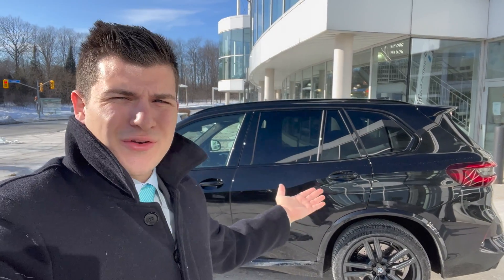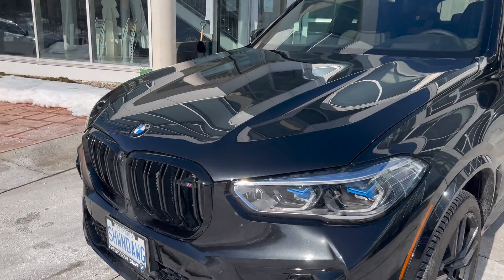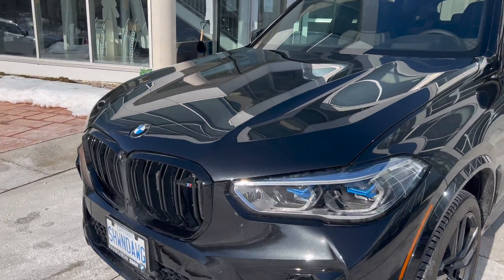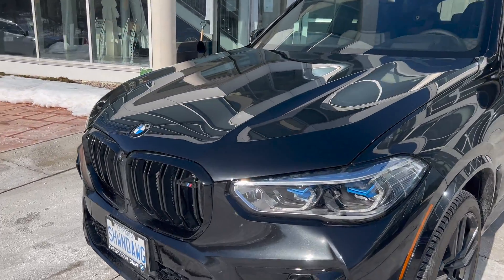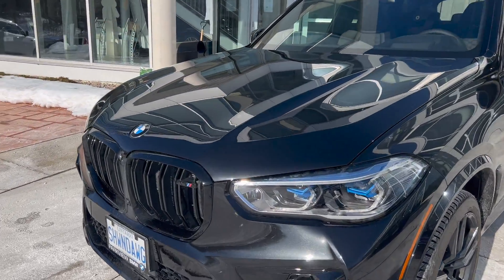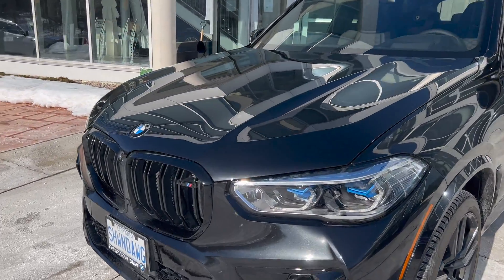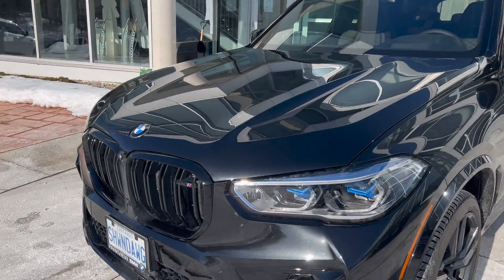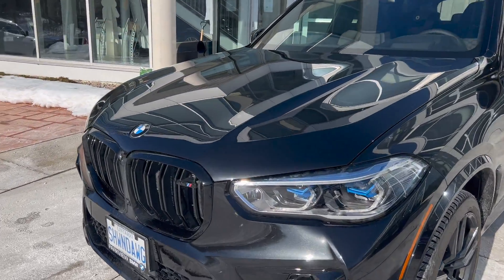2022 BMW X5M Competition Black Sapphire with Black Merino Leather!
Here is a showcase for a ultimate package 2022 BMW X5M Competition.

Vehicle Specs:
2022 X5M Competition
No Charge Scheduled Maintenance 3yr/60k
Ultimate Package Package
Black Full Merino Leather
Carbon Fibre Trim w/ ZUP
Black Sapphire Metallic
M Compound Brakes, Black
Bowers & Wilkins Diamond Surround Sound System
M Carbon Mirror Cap Removal